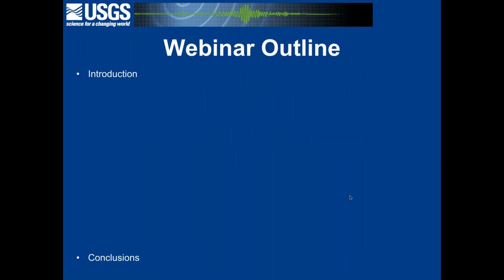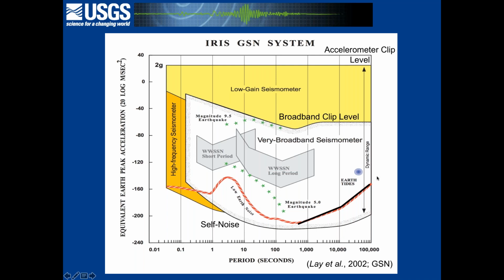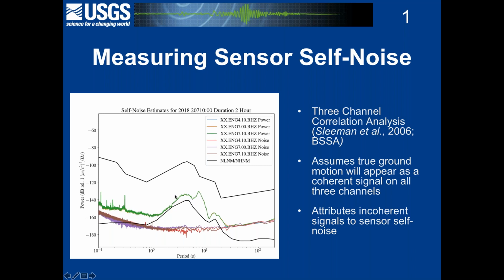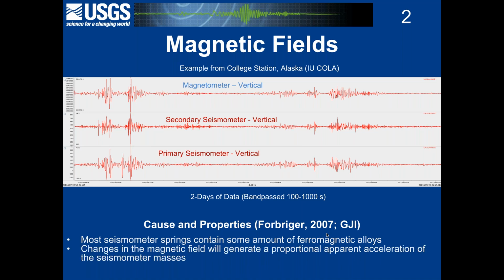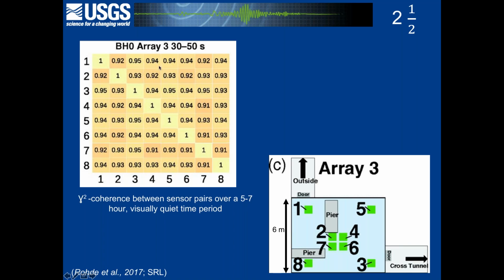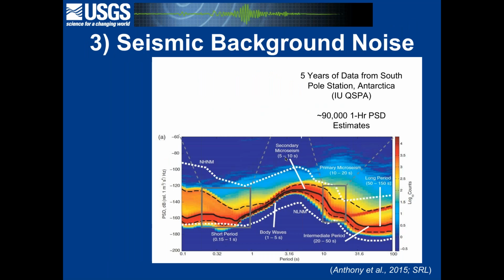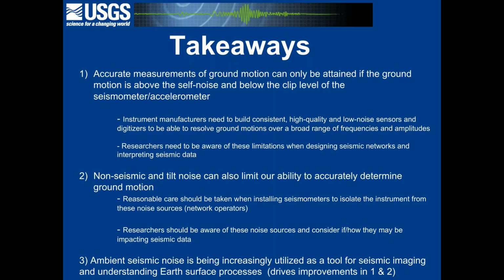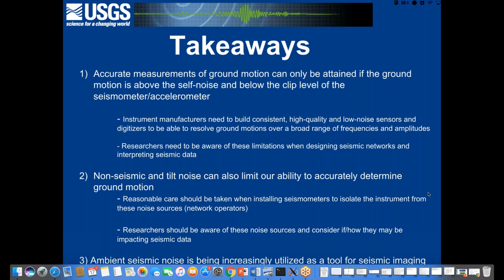Three Types of Noise Sources Recorded on Seismometers - An Overview of Impacts and Applications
Presented by Dr. Robert Anthony, USGS Albuquerque Seismic Laboratory